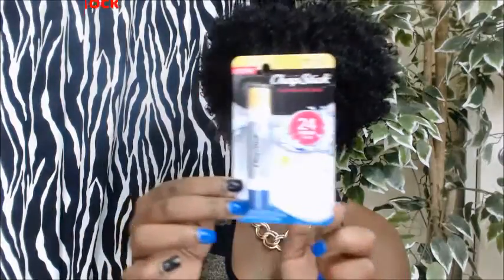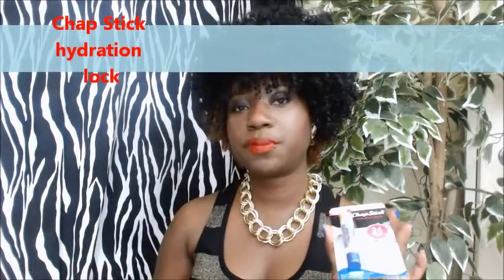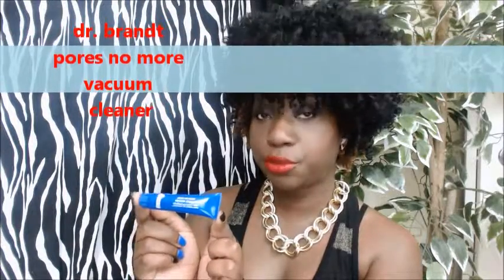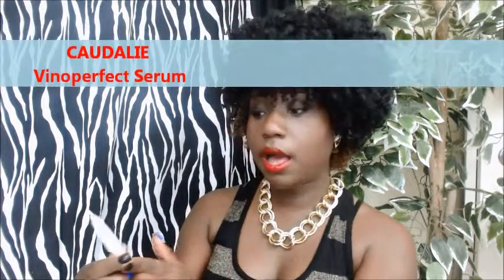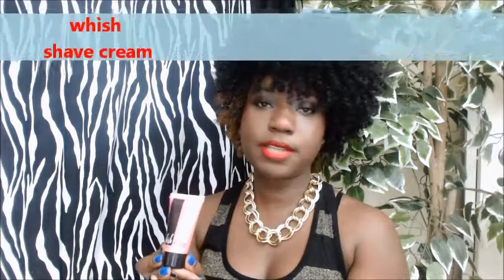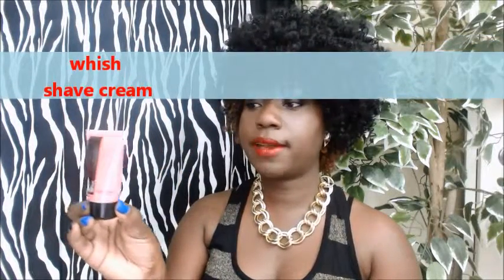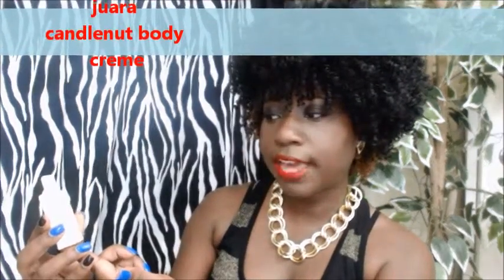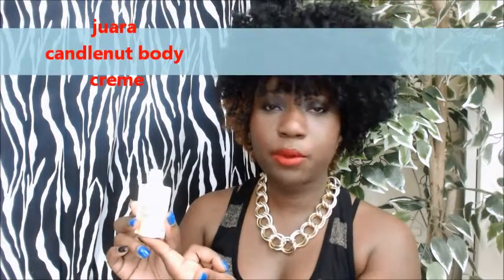OMG!! WHAT'S IN MY SEPTEMBER BIRCHBOX - 2014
Full-size Product Names and Prices
Caudalie - Vinoperfect Radiance Serum $79, dr.brandt - vacuum cleaner $45, Juara - Candlenut Body Creme $35, Noir Cosmetics Long-Wear Eyeliner $15, and Whish Shave Crave - Acai Grapefruit $20.